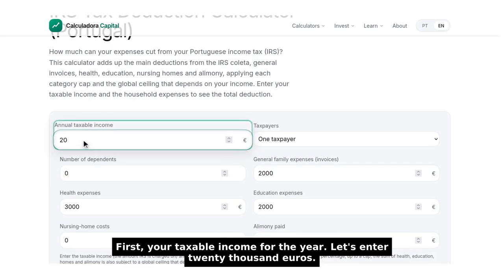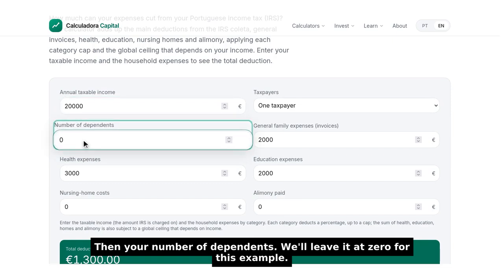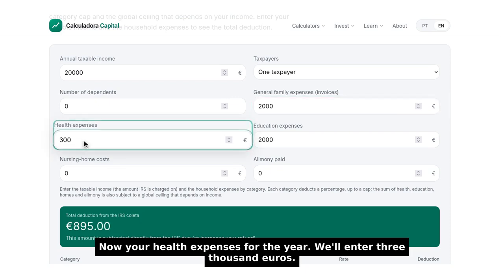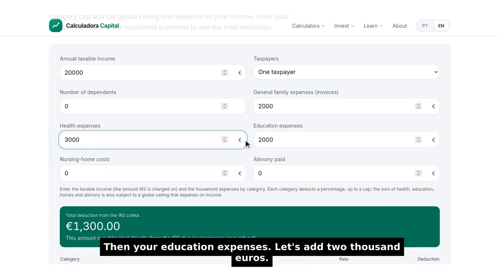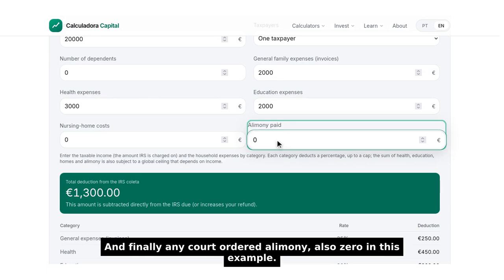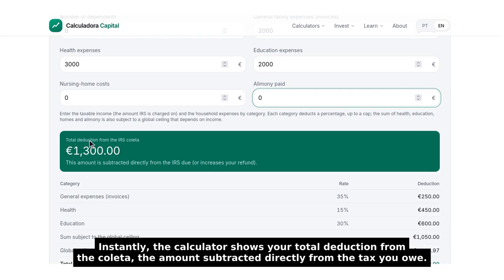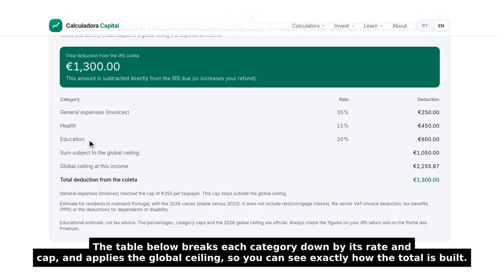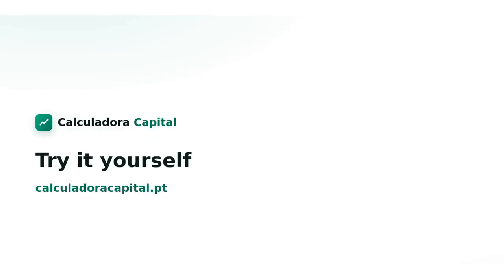IRS Deductions Calculator (Portugal): Tax-Deductible Expenses Explained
Free IRS deductions calculator (Portugal): see how much your yearly expenses (general invoices, health, education, care homes and alimony) cut from the tax you owe, with each category's rate and cap and the 2026 global ceiling.

This video walks through, step by step, how to enter your income and expenses and how the total deduction from the coleta is reached.